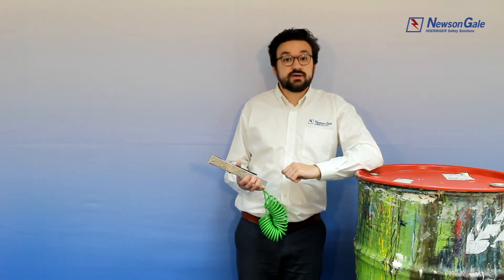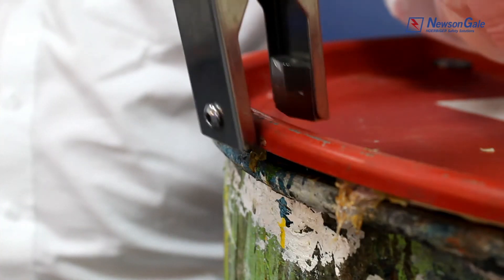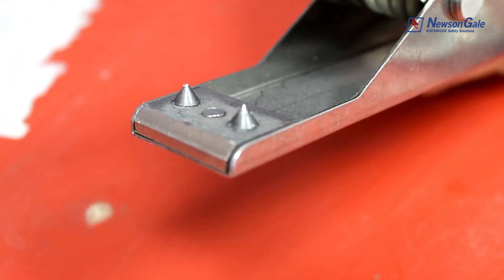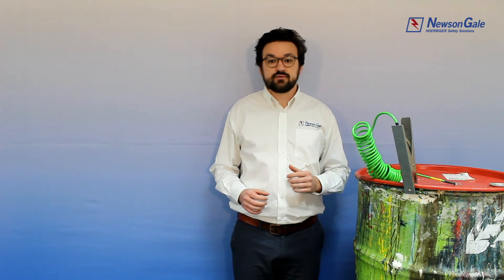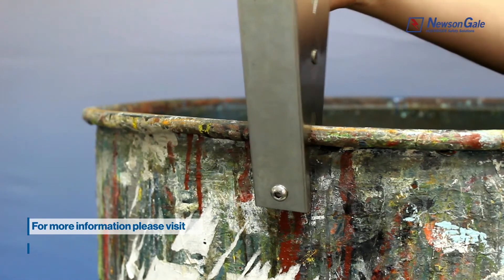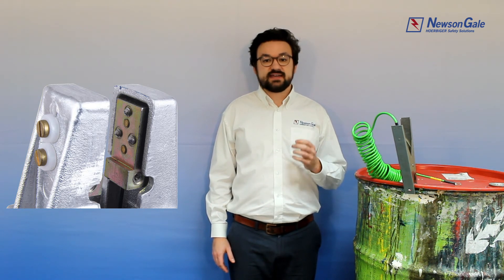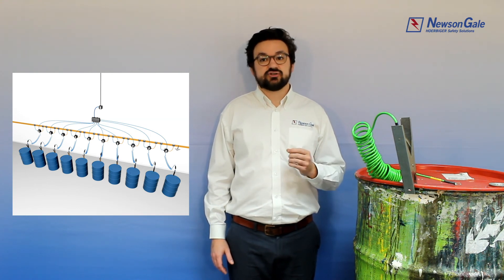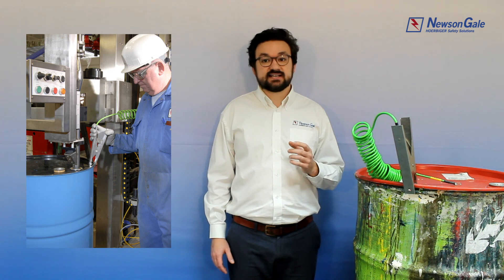Newson Gale - Benefits of Tungsten Carbide Tips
In this short video we’re going to discuss the advantages of Tungsten Carbide Tips fitted to Newson Gale’s grounding clamps